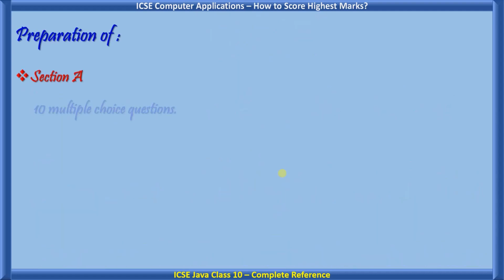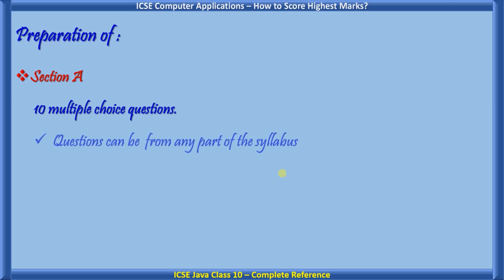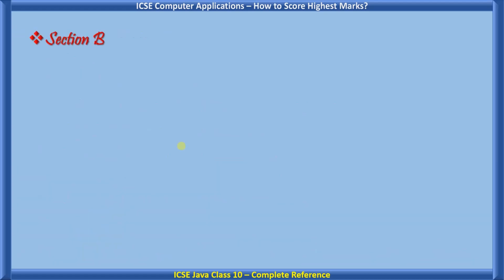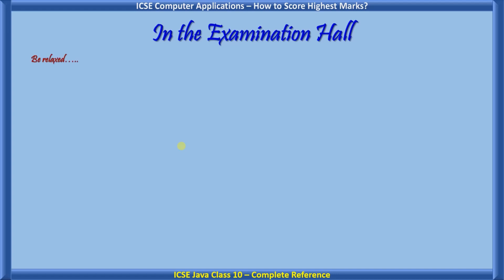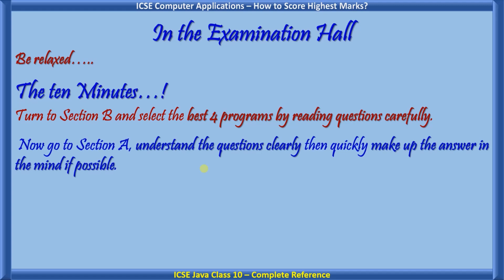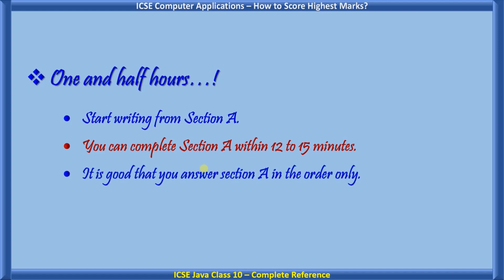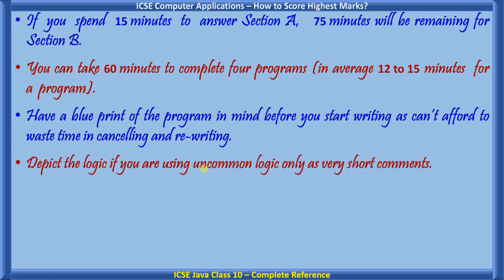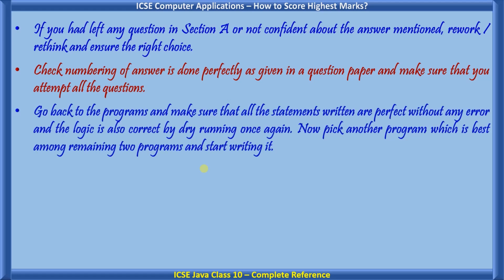Last Minutes Tips - ICSE Computer Applications Semester 2 - 2022 Examination